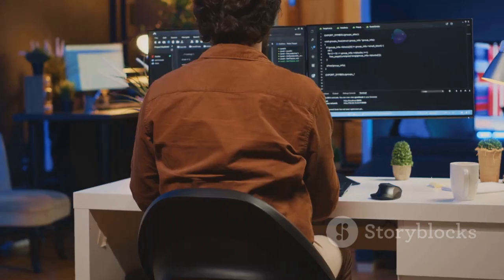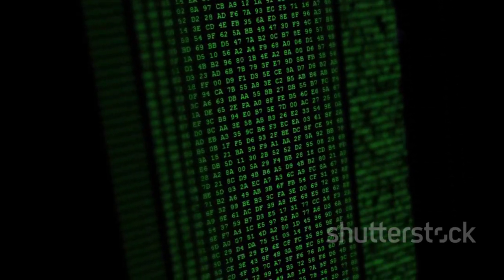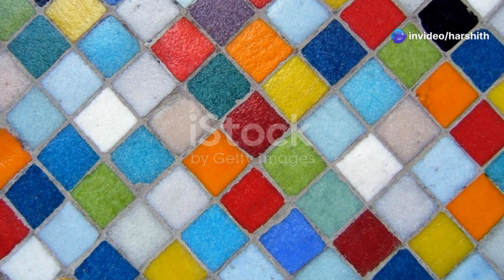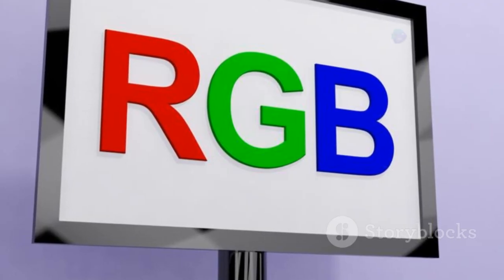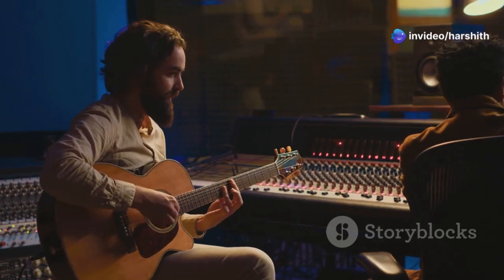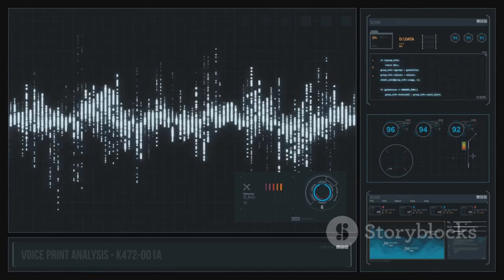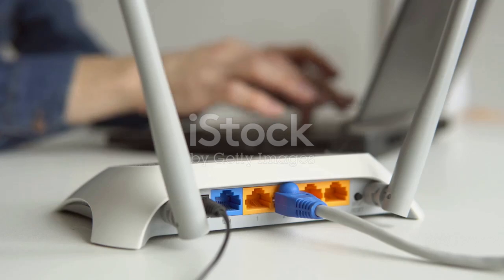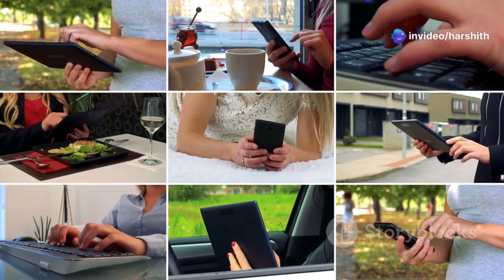Conversion of base and Representation of pixels and IP address